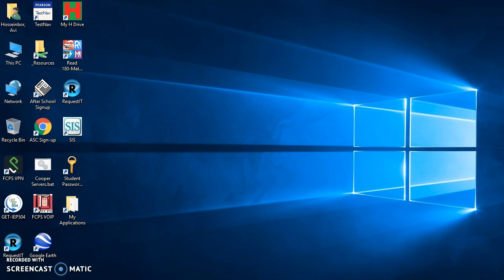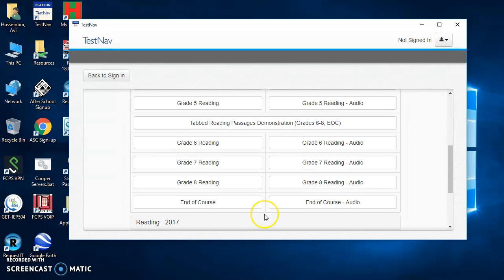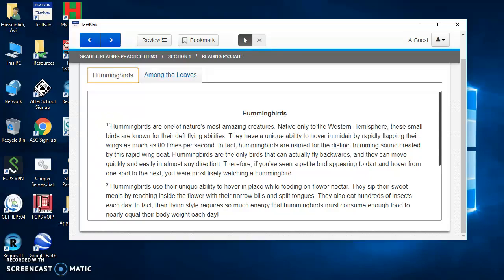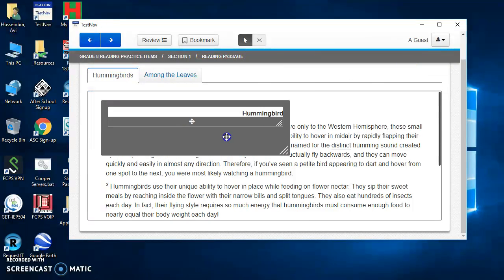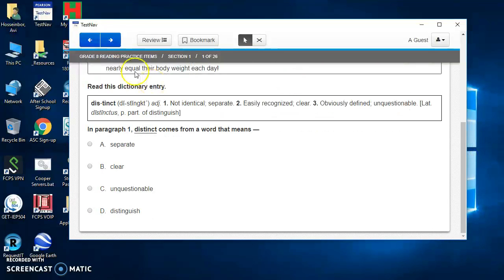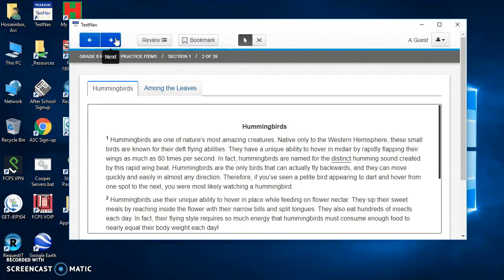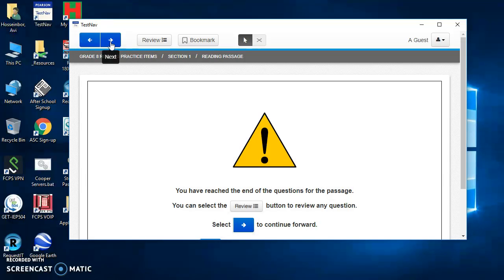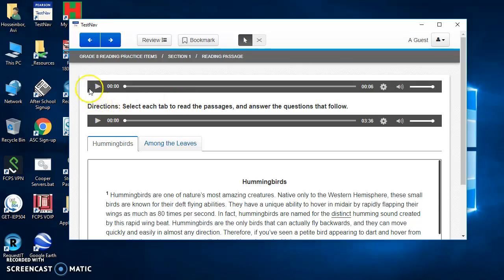TestNav Reading SOL